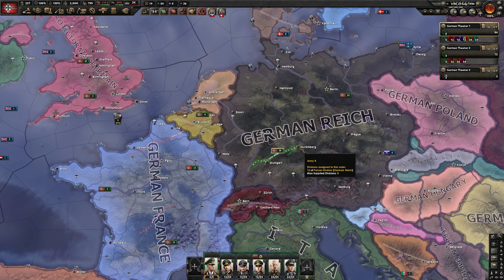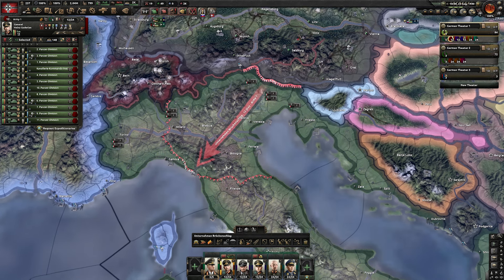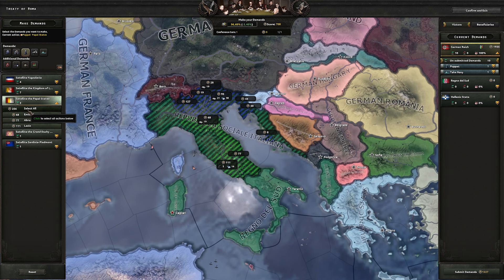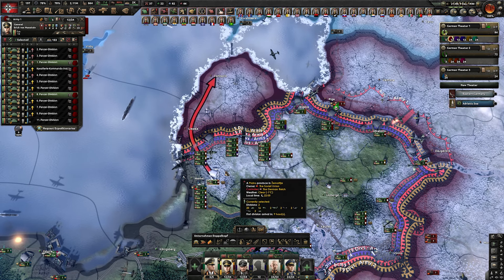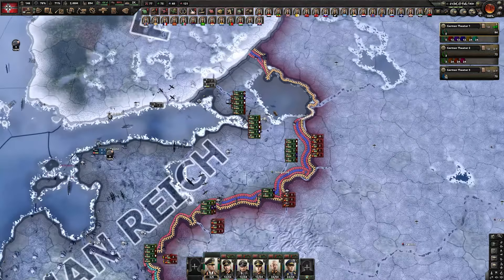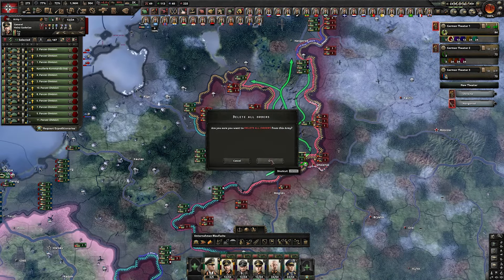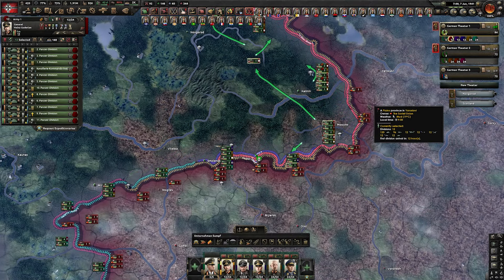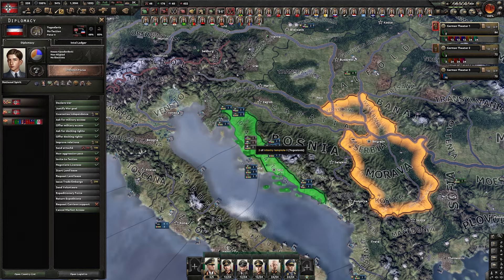Operation Barbarossa: A Step By Step Guide | HOI4 Country Guides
Would you like to defeat the Soviet Union with 25k casualties vs 4.13M?
Then this is the right guide for you!

The unedited version of this guide, exclusive to members of the channel for the first week, will be available at this

You can find researches and focuses in the description!

For all of my guides I always make dedicated spreadsheets which include, in addition to focuses and researches, a list of all the steps required in order to succeed.
These spreadsheets are exclusive to members (Colonel rank) of the channel, in addition to several other perks!

Becoming a member is mainly a way to show your support to the channel and to keep it alive and active.
If you are interested, or if you wish to help the channel, you can become a member and gain access to all perks through this link:

RESEARCH PRIORITY:
Electronic Mechanical Engineering
Basic Machine Tools
Construction 1
Range Improvements (Messer)
Support Weapons UP (MG 08)
Mechanical Computing
Concentrated Industry 1
Radio
Construction UP
Tools UP
Concentrated UP
Inter-War Artillery
Radio UP
Rubber Processing
Oil Processing
Artillery UP
Medium Tank (Henschel)
Fuel Refining 2
Excavation 1
Excavation 2
Improved Infantry Equipment I
Radio UP
Improved Small Airframe (Messer)
Support Weapons UP
Computing UP
Logistics Company
Infantry Equipment UP
Engineer Company UP
Engines 3 (Messer)
Fuel Refining 3
Improved Rubber Processing
Improved Oil Processing
Concentrated Industry UP
Survivability Studies
Heavy MG
Tools UP
Construction UP
Logistics Company UP
Free (From now on)

My Suggestions:
Artillery UP
Radio UP
Infantry Equipment UP
Support Weapons UP
Artillery UP
Basic Armor Protection
Radio UP
Improved Medium Tank
Mechanized
Recon Company UP
Improved Armor Protection
Computing UP
Concentrated Industry UP
Tools UP
Construction UP
Anti-Air UP
Engineer Company UP
Artillery UP
Logistics Company UP
Mechanized UP
Radio UP
Radio UP

FOCUS PRIORITY:
Rhineland
To Extra Research Slot (Hermann Goering-Werke)
Anschluss (Force deploy if needed)
To German War Economy
Demand Sudetenland
Reassert Eastern Claims
To Fate of Czechoslovakia (Set Slovakia as Puppet)
To Synthetic Rubber
To Army Innovations 2
Molotov-Ribbentrop Pact
Danzig or War
Around Maginot
Operation Weserubung
Operation Tannenbaum
Reintegrate Luxemburg and Alsace-Lorraine
Anti-Comintern Pact
War With The USSR
Großraumwirtschaft
Improve National Spirit
Free, either:
- A Continuous Focus
- To Wunderwaffe (Tactical Air Effort) + Naval Air Effort (Air Force Oriented)
- To Expand Dockyard Facilities + Plan Z + Crossing The Atlantic (Navy Oriented)

CHAPTERS
00:00 Intro
01:22 Initial Setup: Focus, Production, Buildings, Armies
05:53 Home Sweet Home
08:23 Preparing For Barbarossa
11:12 Operation Barbarossa: In Winter!
12:07 Casualties After The First Push
13:16 How To Manage Supplies
16:35 Big Encirclements To Destroy The Red Army
21:58 The "Broad Front Strategy"
25:48 The Red Army Is No More, Insane Casualties
27:05 Final Stats & Peace Conference
28:09 What's Next? & Outro

Hi, I am (a) Machiavellian Strategist, on my channel you will regularly find new videos on a variety of games. As you may have guessed, I like strategy oriented games the most, but my only rule is to play something I enjoy and I am passionate about.
I hope I will be able to share my passion for videogames with you!